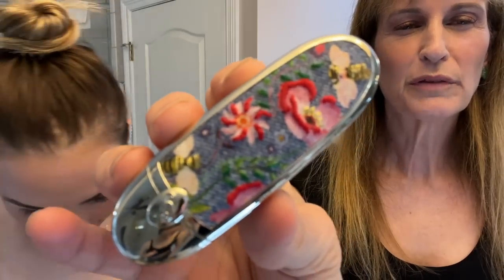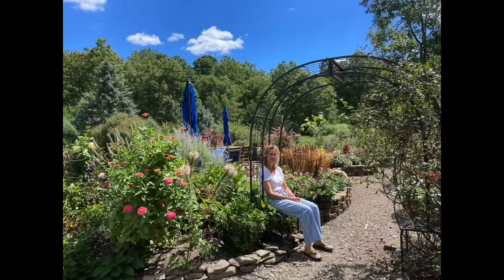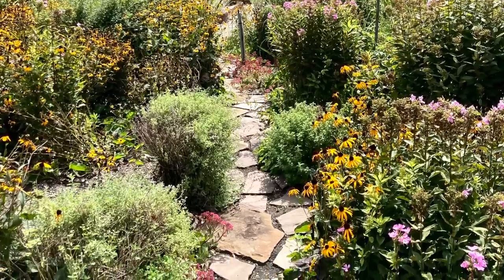MY MOM REVIEWS NEW LUXURY MAKEUP | TOM FORD HAZY SENSUALITY, CHANEL SPRING 2023, DIOR SUMMER 2023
➡️ OVERVIEW
Hi friends! My mom is BACK and she is here with me for another get ready with me. She is going to be trying on and sharing her first impressions of all of the new spring and summer makeup 2023 including Chanel Spring 2023 makeup, Dior Summer 2023 makeup, and the Tom Ford Hazy Sensuality Quad. She is going to be giving you all of her thoughts and recommendations for the best luxury makeup for mature skin over 40.

Tom Ford Hazy Sensuality Eyeshadow Quad (Harvey Nichols) Ford Hazy Sensuality Eyeshadow Quad
Sonia G Bufer Pro
Guerlain Rouge G the Double Mirror Blossom Jean Metal Lipstick Case

➡️ ABOUT ME
Age: 32
Skin Type: Dry, Redness Prone
Undertone: Fair Neutral
My Foundation Shades: Pat McGrath Light 6, Chanel B10, Chantecaille Alabaster, Suqqu 110